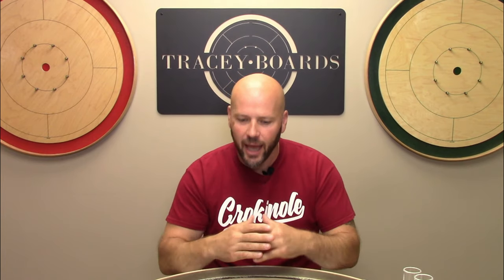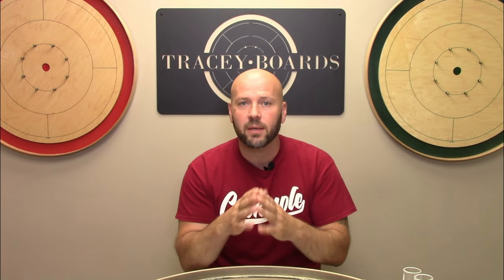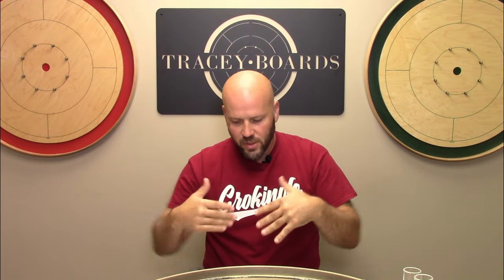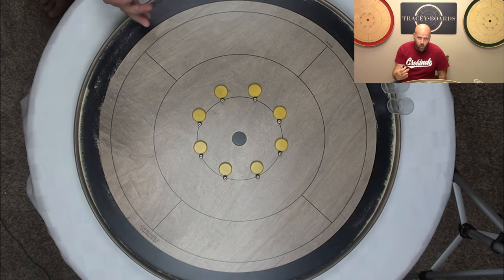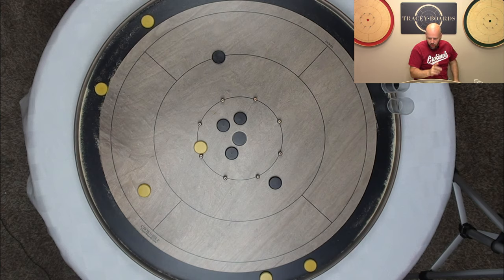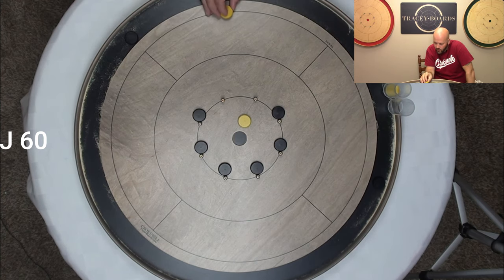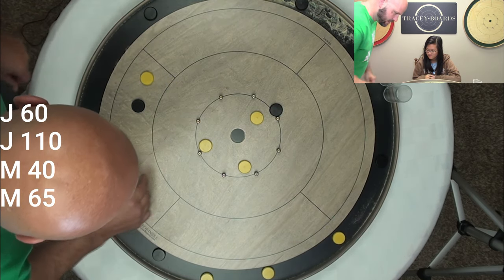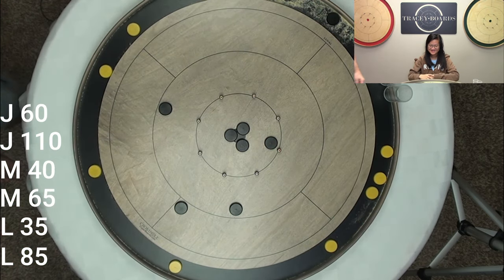Crokinole Skills Tip The Near Side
Official board builder for the World Crokinole Championship, Jeremy Tracey explains and breaks down how to practice your “near side of the peg” shooting.
Tracey Boards: Crokinole Boards Handcrafted by Players for Players Contact Jeremy Tracey or Check out the TRACEY Crokinole Boards at
Intro Music Produced by: Dominic Leduc
Mothers California Gold Spray Wax (CAN)
Mothers California Gold Spray Wax (USA)
0:00 Intro
0:22 Explanation
2:16 Demo
5:40 Mack Drilling
8:38 Lydia Drilling
10:40 Outro